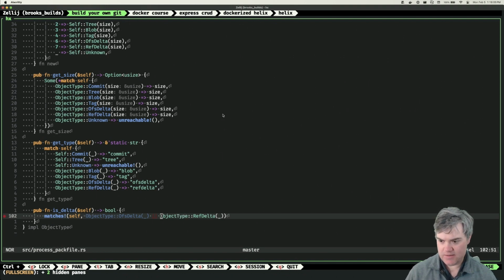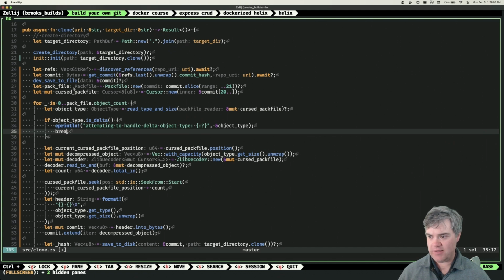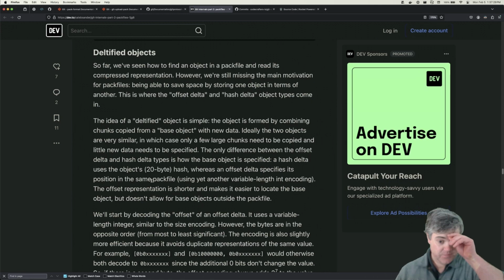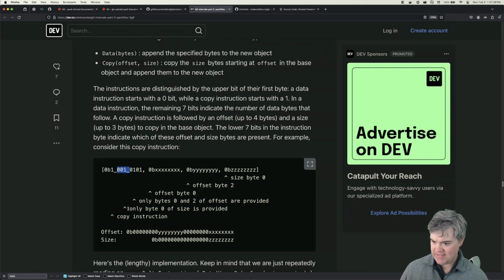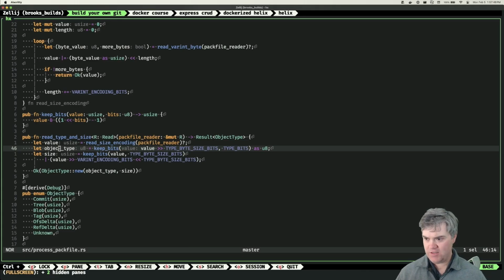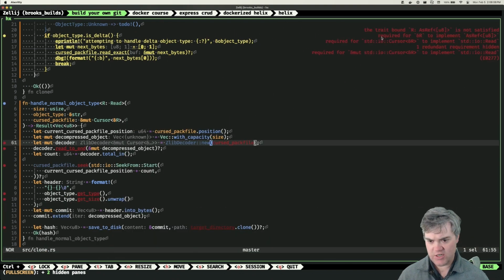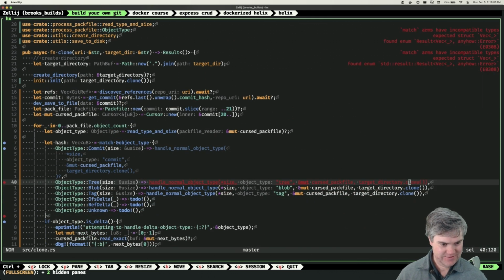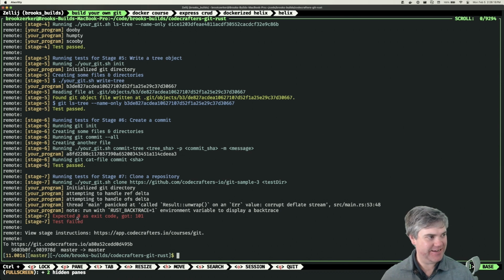CodeCrafters build your own git - clone part 16